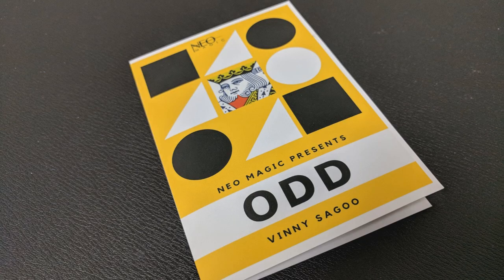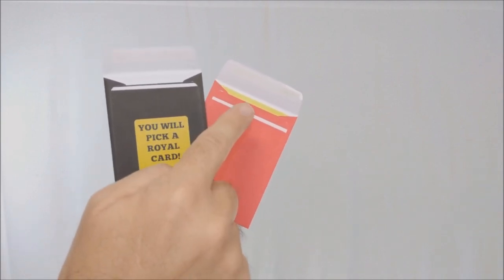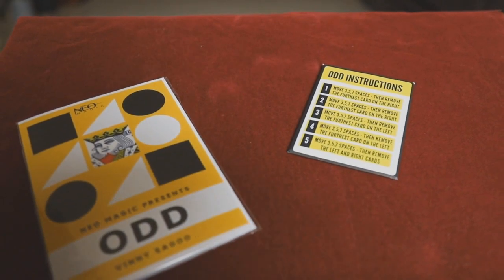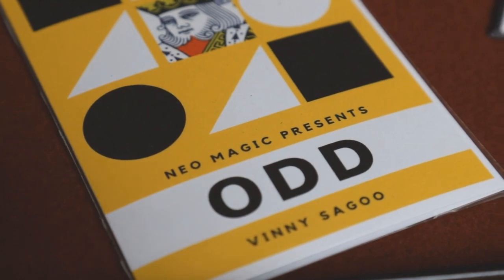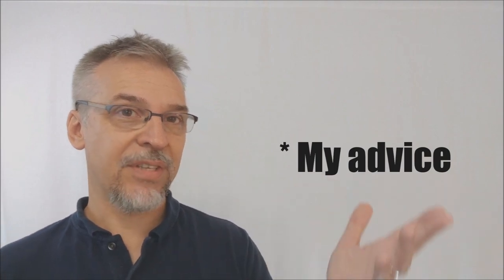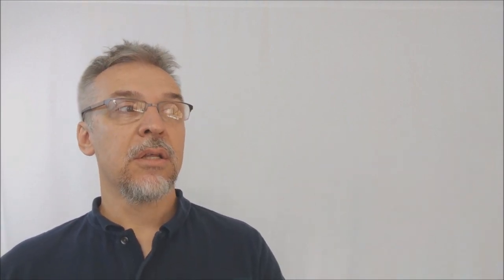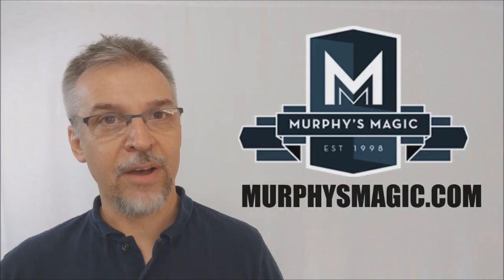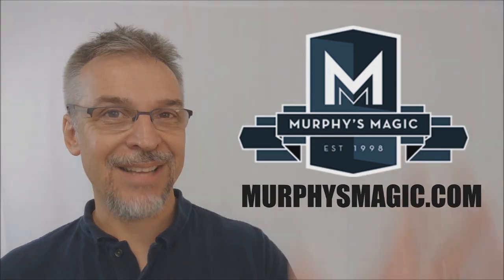Magic Review: ODD packet trick by Vinny Sagoo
Check out the artist's pages:
➥ NOIXES

Playing Cards
Magic Tricks
Best Magic
Easy Magic
Learn Magic